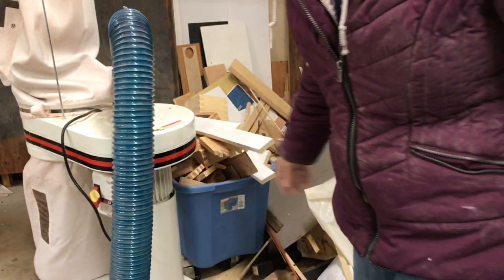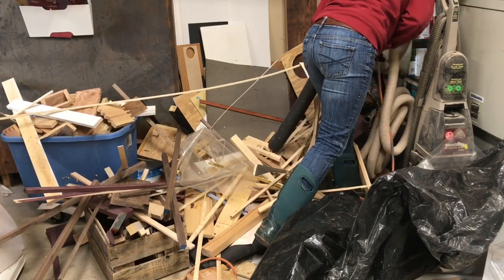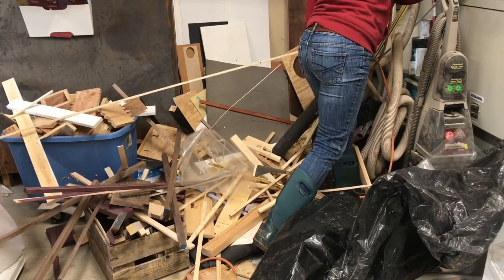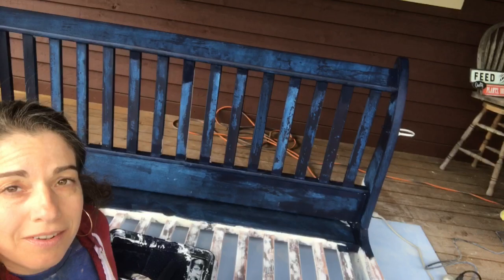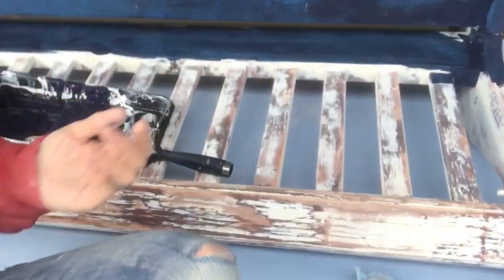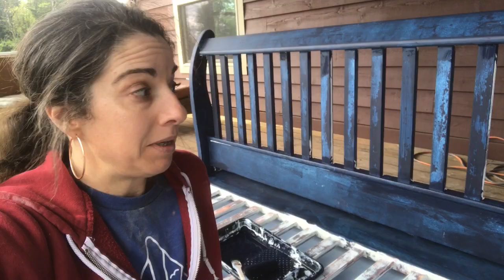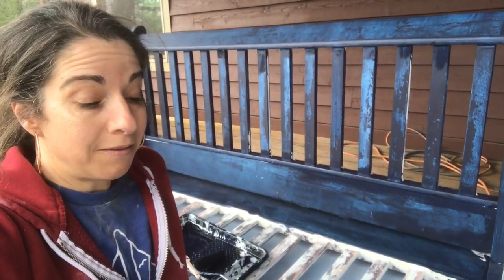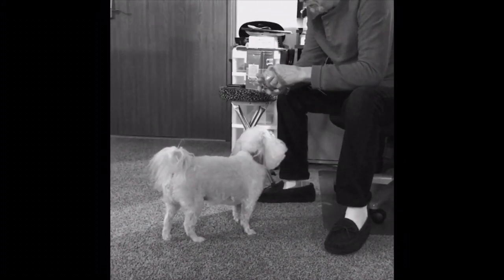Porch Swing Upcycle. Porch swing from white to coastal blue. General Finishes Milk Paint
I take my porch swing that my husband transformed from our old sleigh bed and sand to a smooth finish and paint with General Finishes milk paint.